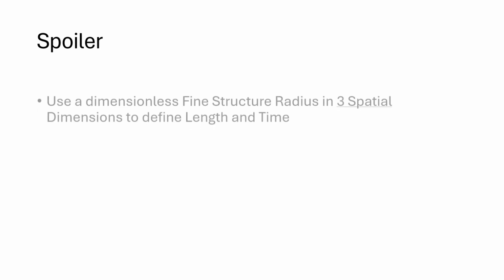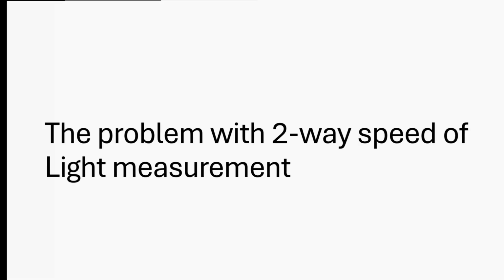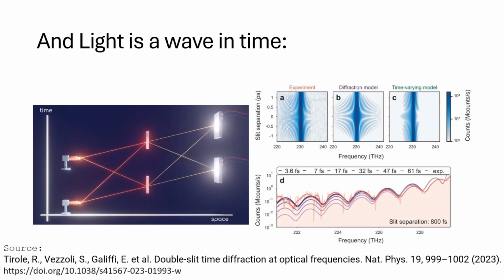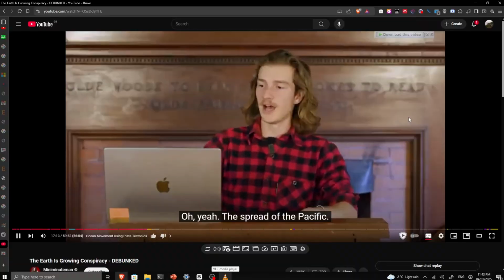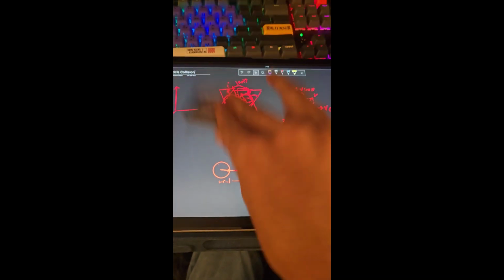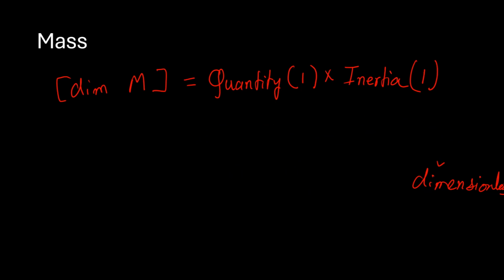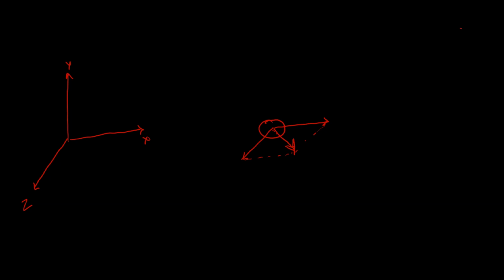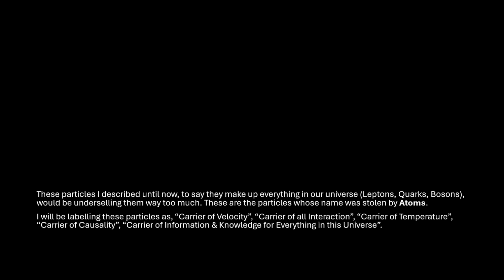Reason behind expansion of the Universe & Answer to "What is Waving?"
In this video I will reveal a possible path to unite General Relativity and Quantum Dynamics, using Newton's Laws of Motion
First step towards Grand Unified Thermo-Gravito-Electro-Magnetism

Everything is expanding, the Universe is expanding, we are expanding...
and...
The Time is slowing down.
Thus, the Speed of Light is measured constant.